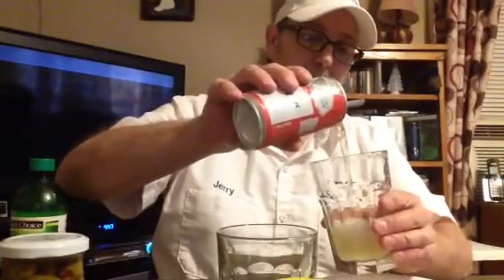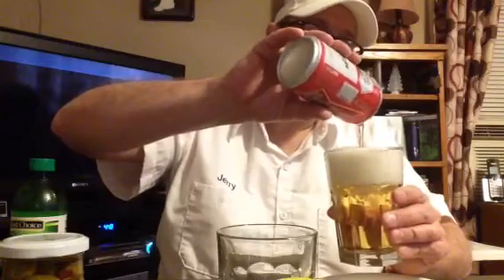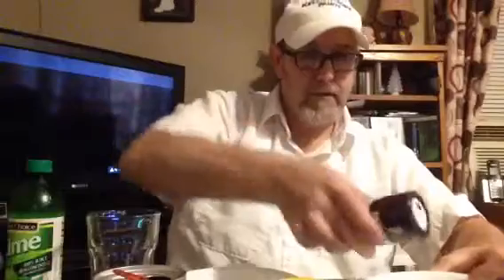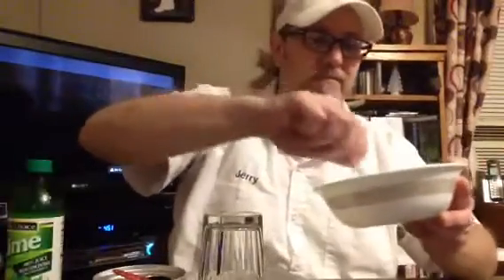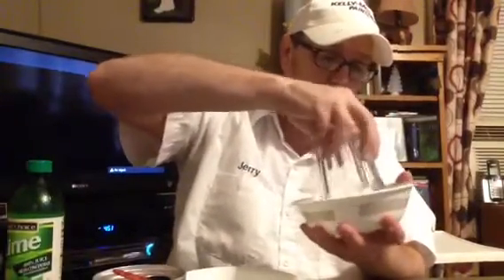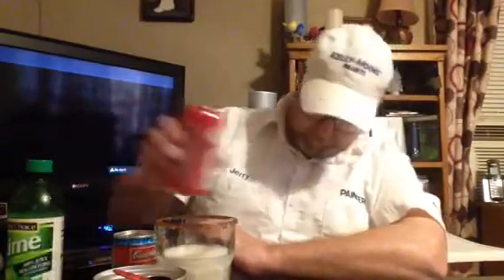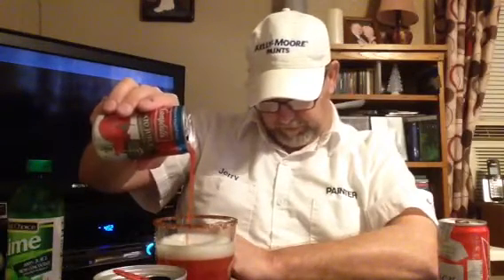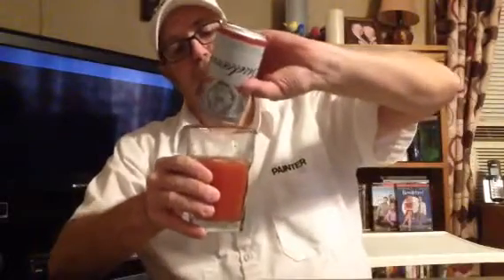Beer Cocktails Jerry Style # The Beer Review Guy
Bud and Tomato juice (w) Tabasco and salt and chili pepper the next one is just Bud and olives with salt on the rim, quick and easy. #361 Video Review